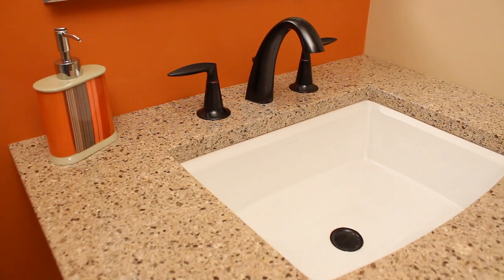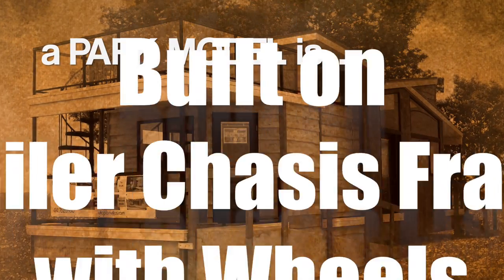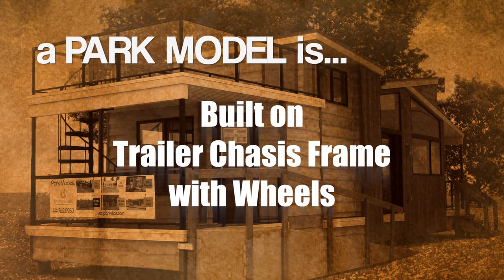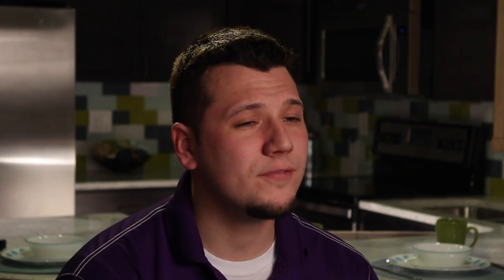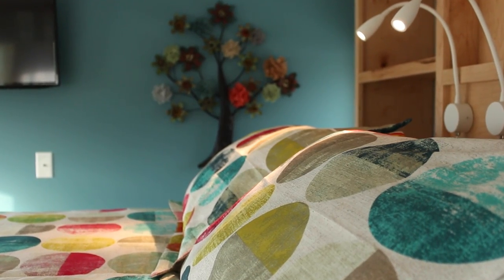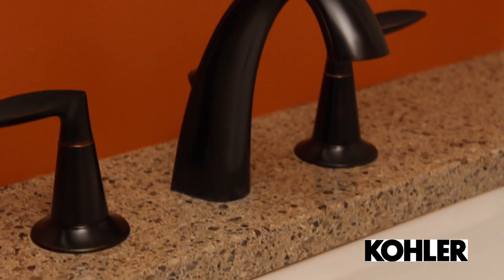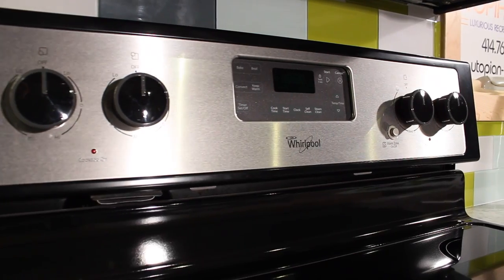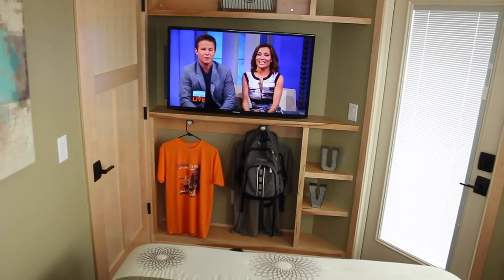Utopian Villas The Denali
This Park Model home is constructed in Oak Creek, Wisconsin USA by Utopian Villas.